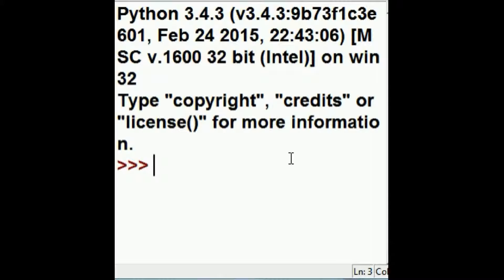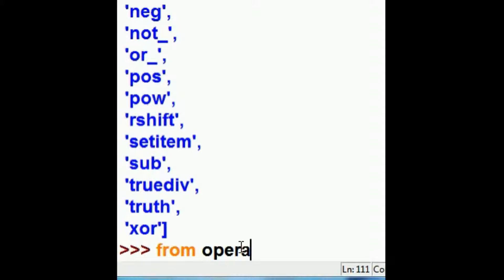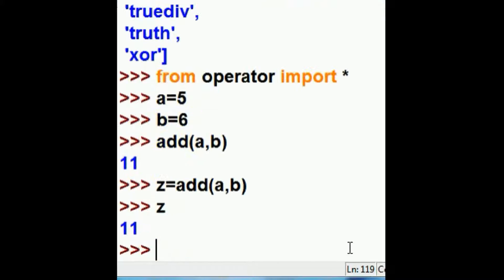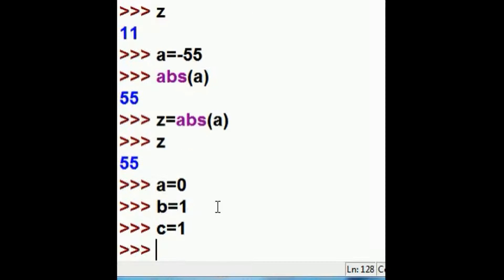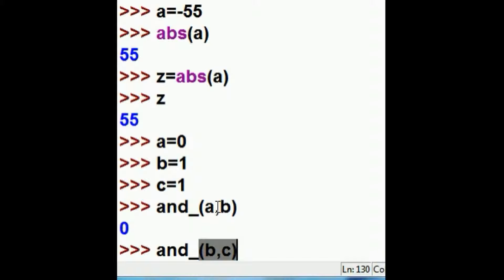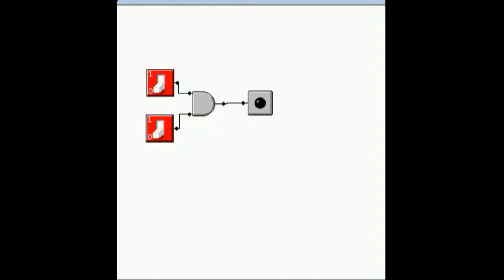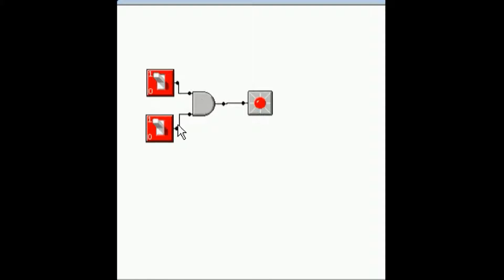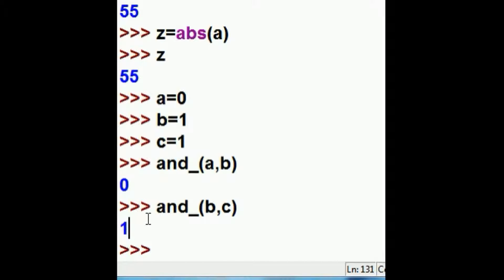Python operator module: abs add and_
Functions of the operator module are demo'd